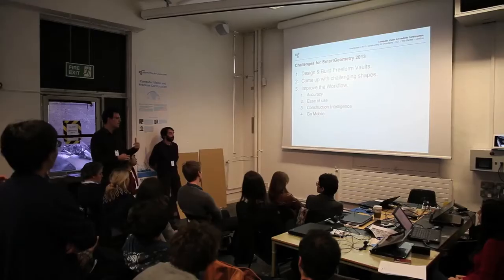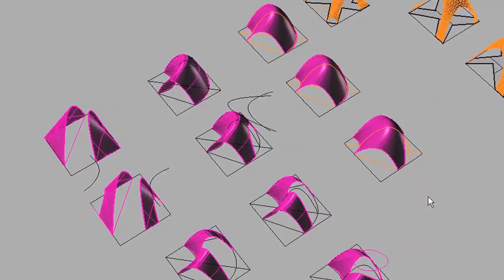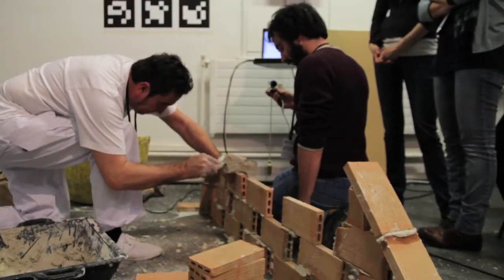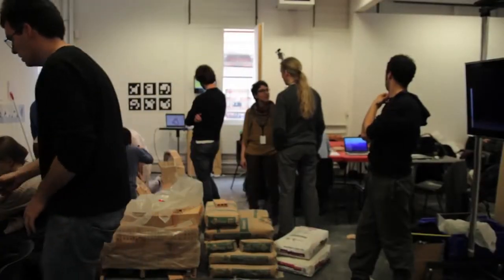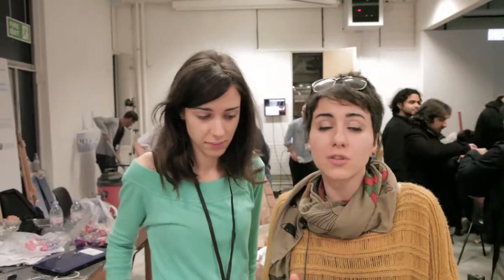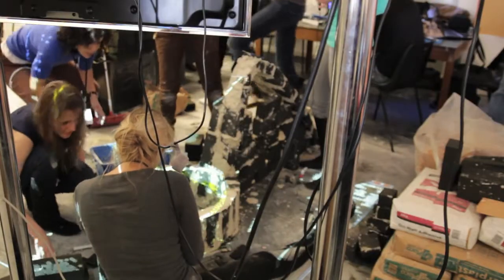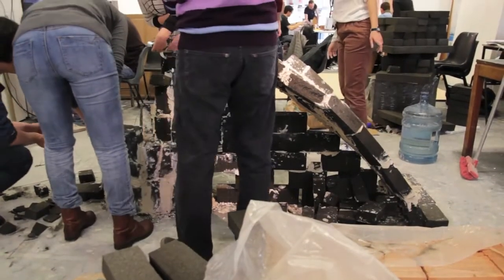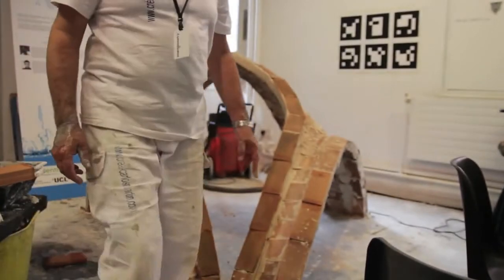Modelical Computer vision and freeform construction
Modelical participated in SmartGeometry 2013, where we explored the disruptive capabilities of computer vision techniques in the field of complex-shape thin-vault realization.

The objetive of the cluster was to explore and demonstrate practical use of off-the-shelf hardware and robust computer vision algorithms in the realm of free-form masonry construction.

We focused on understanding the basics of masonry structure stability and computer vision fundamentals, including parametric modeling, construction planning and physical layout of the vault.